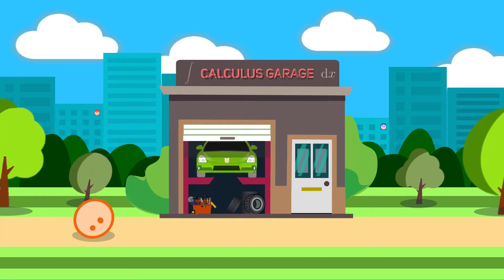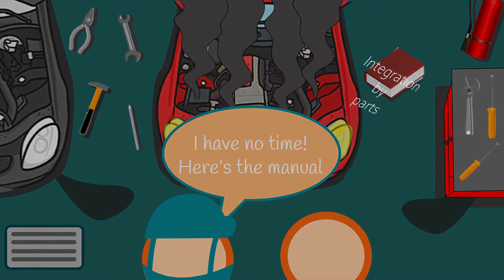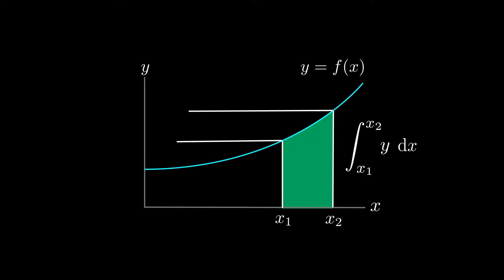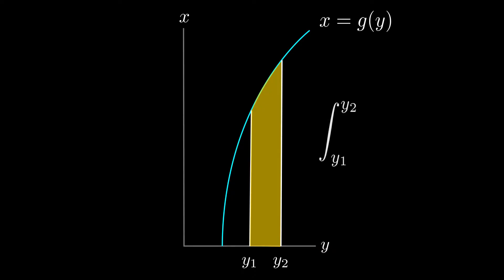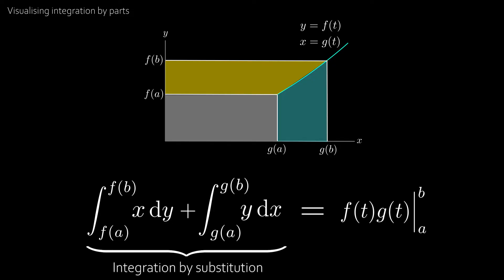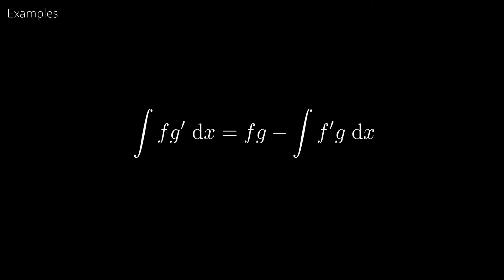Integration by parts (visualised)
Integration by parts is one of the most useful tools for finding integrals! In this video we cover what it is, how it works and we also show what is VISUALLY happening!

Integration by parts is the product rule for Integration. It allows us to find the integral of functions multiplied together and it is a super interesting solution to a geometrical problem!

Timestamps:
0:00 – Intro
1:17 – Visualising integration by parts
4:42 – Examples
6:23 – Repeated/Nested Integration
7:05 – Integrating ln(x)  (with unity)
8:00 – LIATE rule